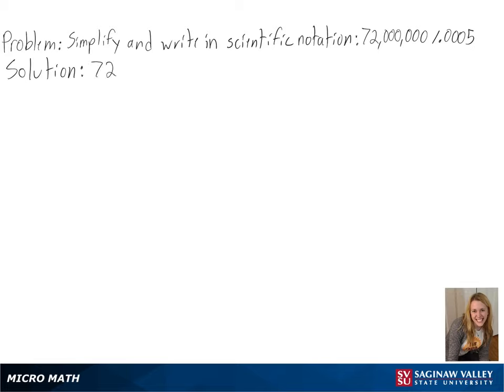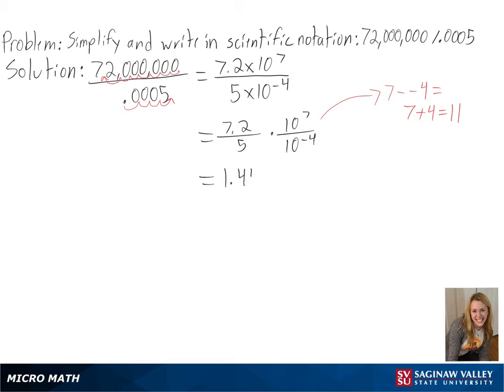Scientific Notation: Simplify and write in scientific notation: 72,000,000 / 0.0005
Anna from SVSU Micro Math helps you divide numbers using scientific notation.

Problem: Simplify and write in scientific notation: 72,000,000 / 0.0005